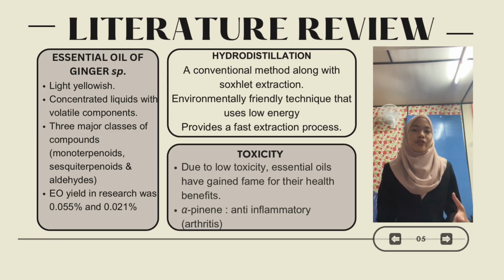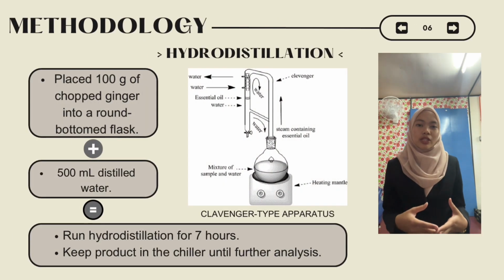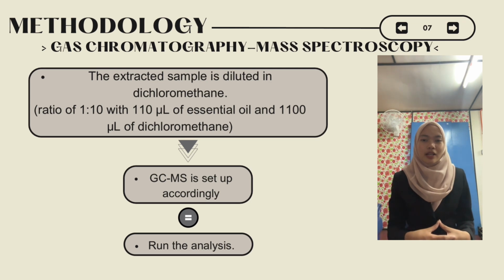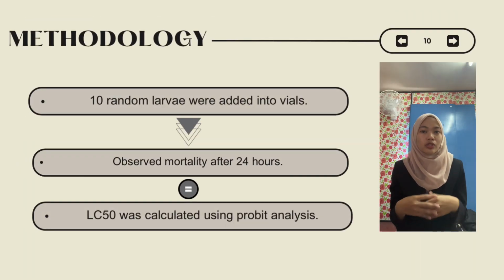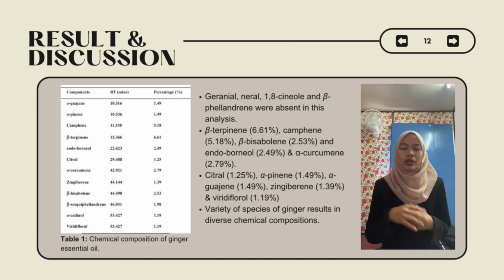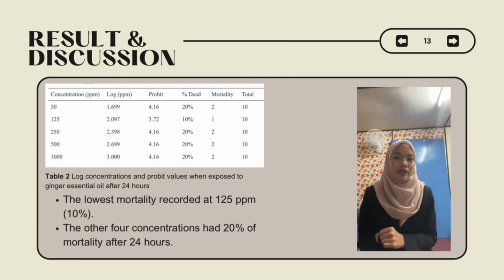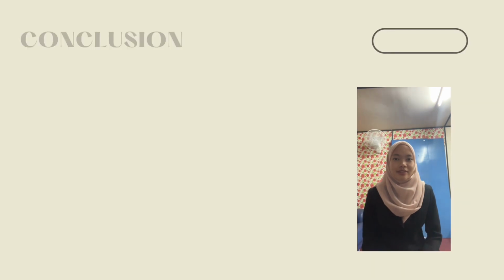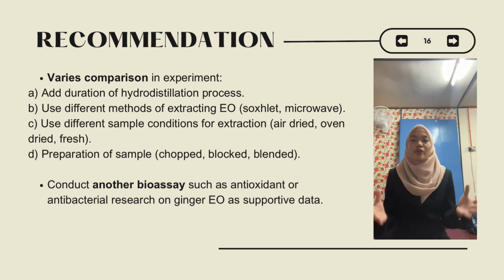CHEMICAL COMPOSITIONS AND BRINE SHRIMP LETHALITY STUDIES OF ESSENTIAL OIL OF GINGER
(MARCH - AUGUST 2023)

Presenter: Syaza Syazwana Binti Hishamudin